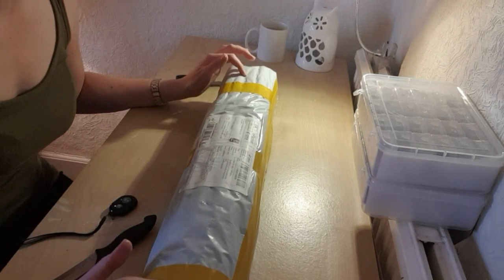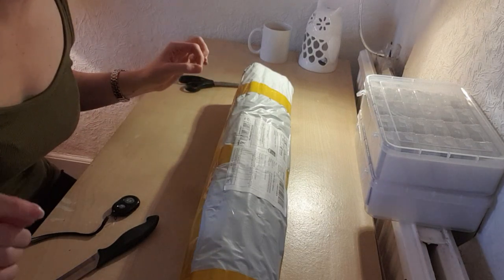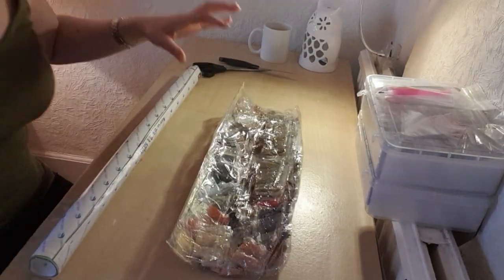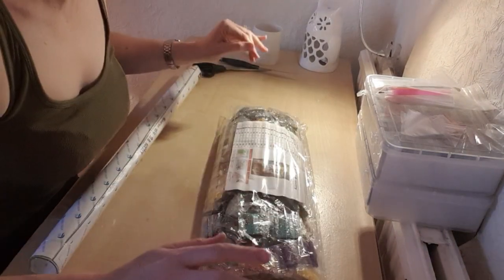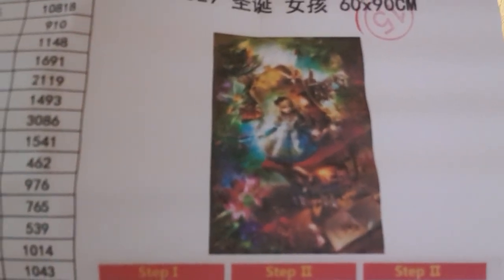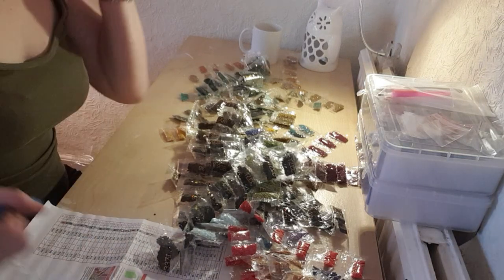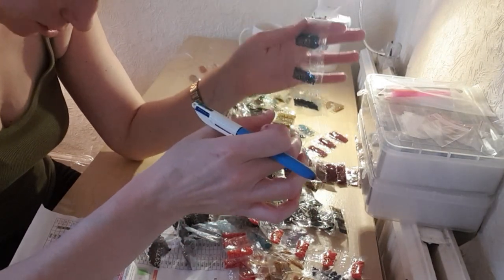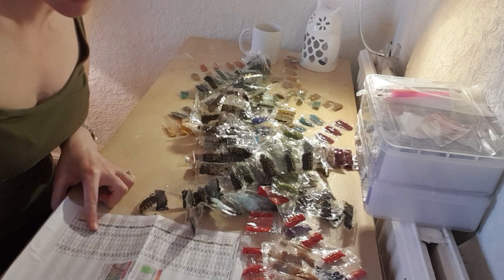Unboxing of Alice in Wonderland by Zooya official store. 60 x 90 SQUARE drill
Hi guys, sorry for the late upload. Major issues with computers, but here it is!